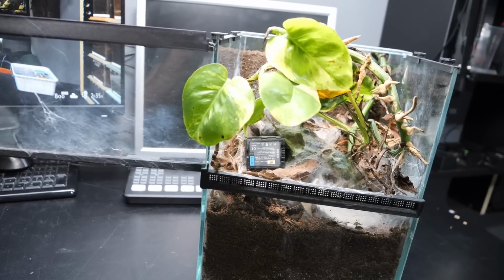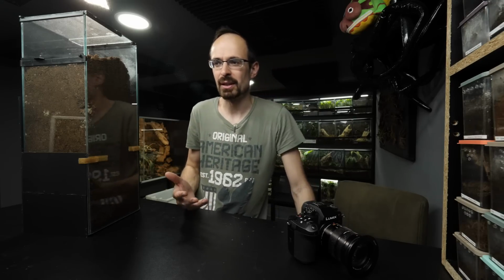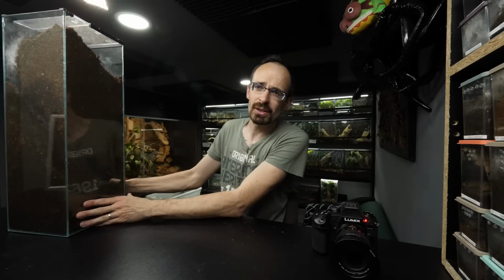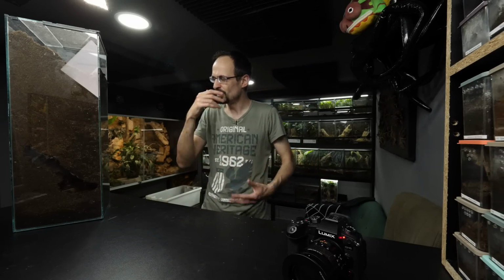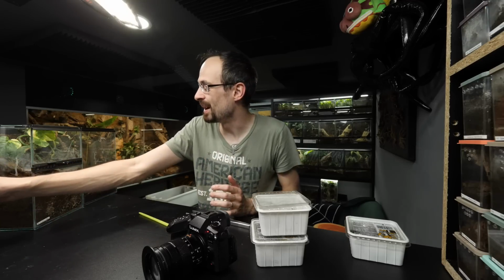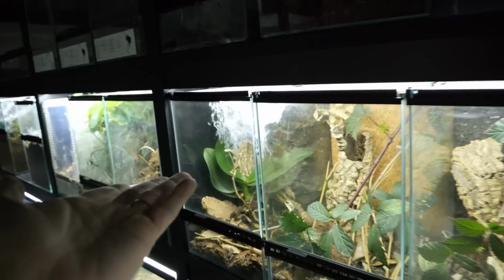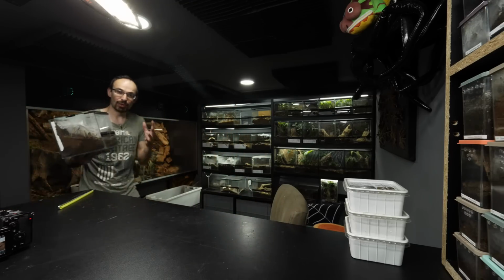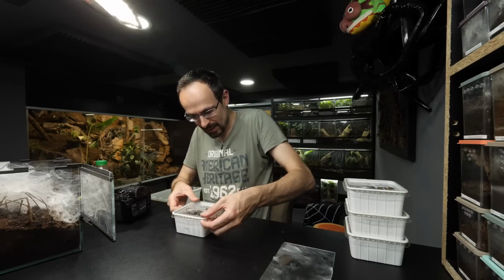The TALLEST Fossorial Enclosure UPDATE!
00714
pelinobius muticus
chilobrachys fimbriatus MM